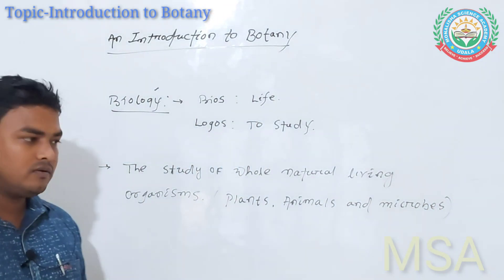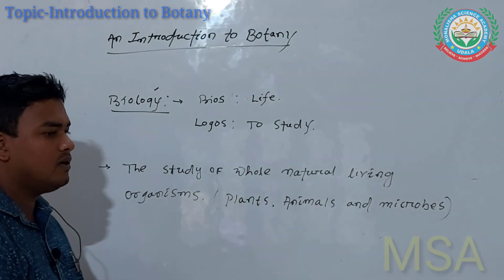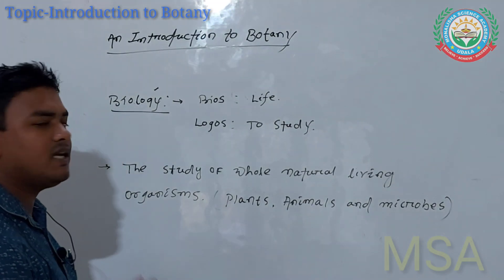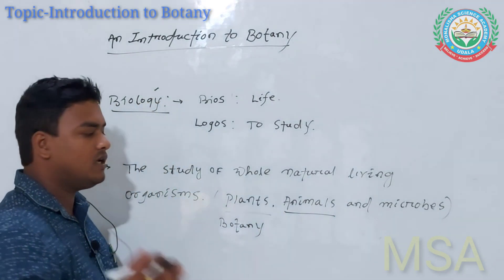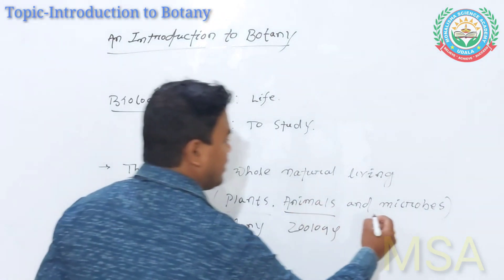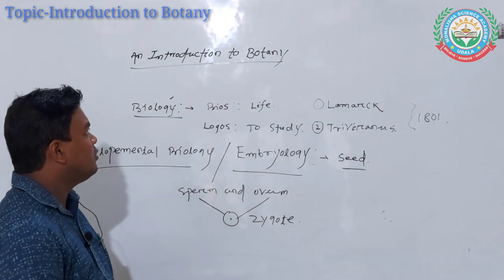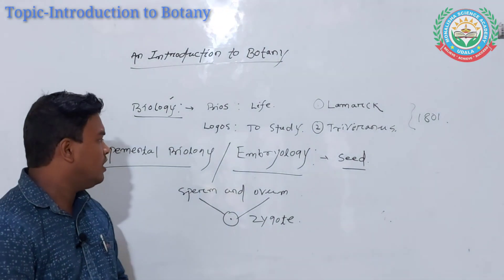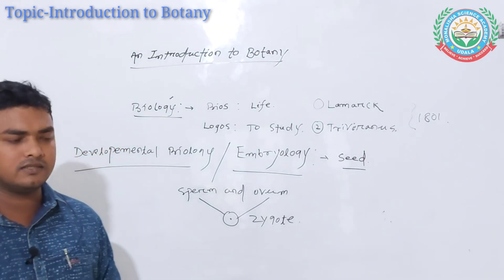Botany|CHSE|+2 Science|1st Year|Lecture 1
Hello Students,
We are facilating online classes for +2 1st year students.The recorded lecture videos are uploaded in our YouTube channel.You can go through it.
Monalisha Science academy,Udala
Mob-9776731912